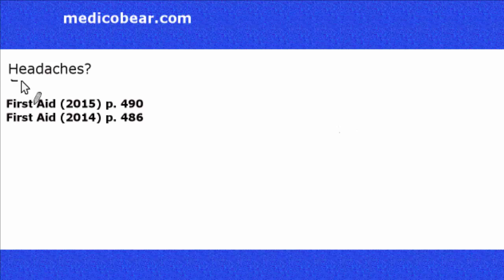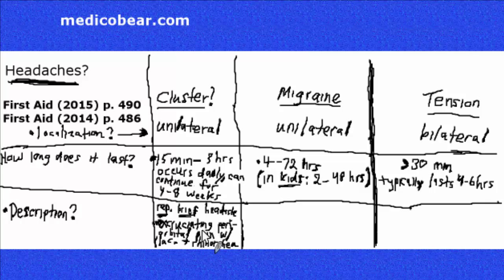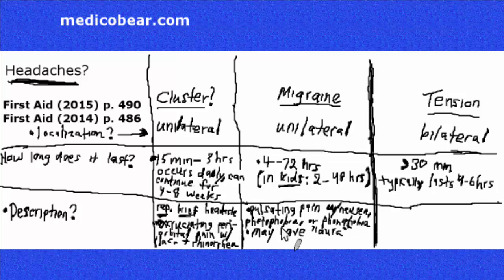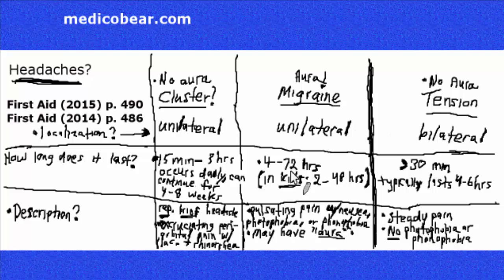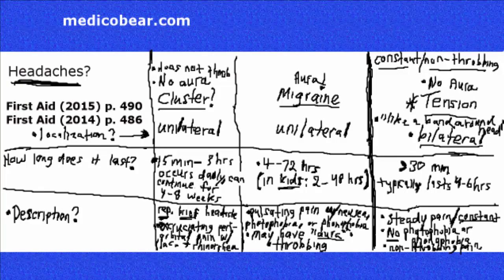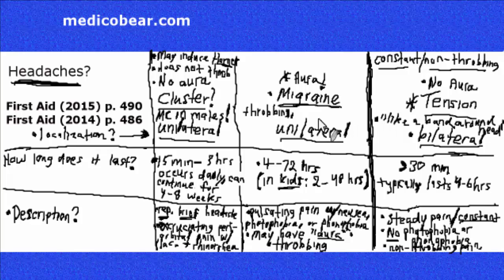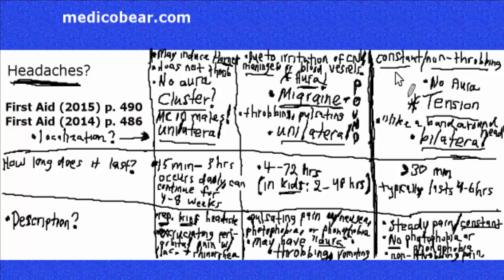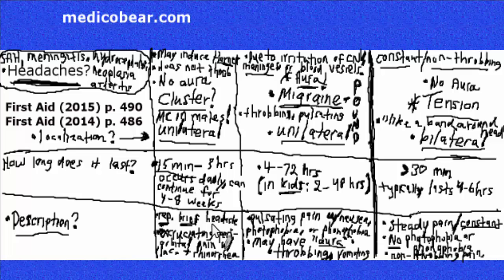Cluster, Migraine, Tension Headaches First Aid 2015, 2014 Step 1 High Yield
USMLE Cluster, Migraine, Tension Headaches First Aid 2015, 2014 Step 1 High Yield

**Cluster headache treatment consists of 100% oxygen as first-line to abort acute attacks.  Triptans (ex: sumatriptan) can be used if oxygen fails.  Prophylaxis consists of calcium channel blockers such as verapamil.

**Tension headache treatment is usually with acetaminophen or NSAIDS.

** Migraine headache treatment can be divided up into mild or severe.  For a mild migraine, NSAIDS can be used.  For a severe migraine, immediate therapy should be initiated with either a triptan or an ergot.  For an ergot, use caution if the patient has coronary artery disease as these drugs can cause vasospasm.  For someone with chronic migraines, cognitive behavioral feedback and trigger avoidance can be used.  Prophylaxis can be done with beta blockers (propranolol is best), calcium channel blockers (verapamil or diltiazem), or anticonvulsants (valproic acid, topiramate).